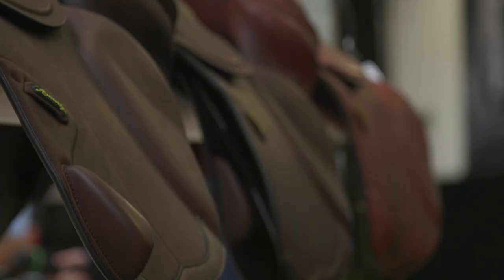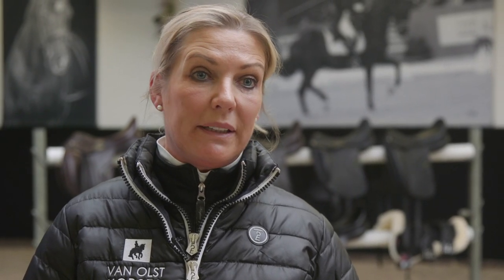Waarom wij kiezen voor Amerigo * JRS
Lottie Fry, Marcelle de Kam, Judith Janssen & Peter Menet aan het woord. Dit is waarom zij kiezen voor Amerigo Zadels!